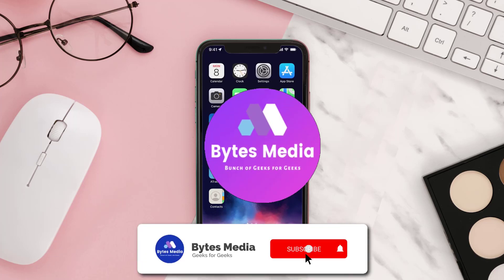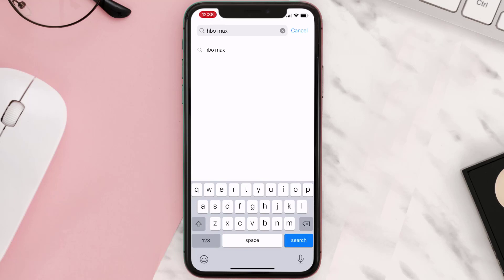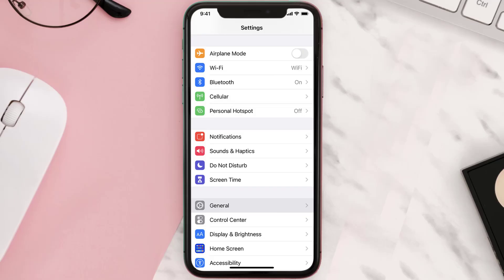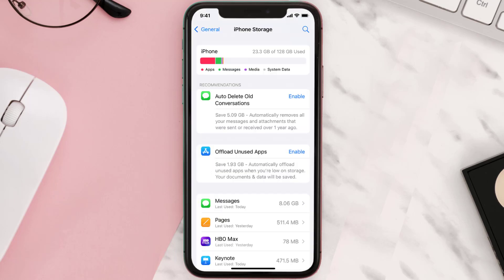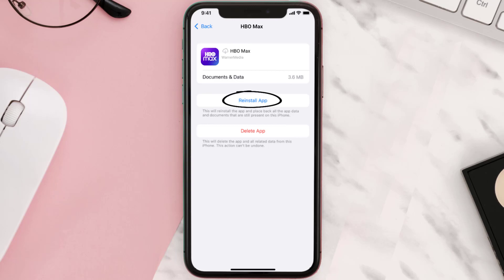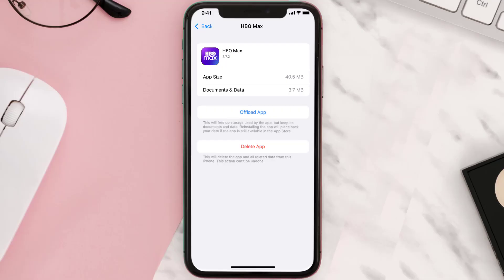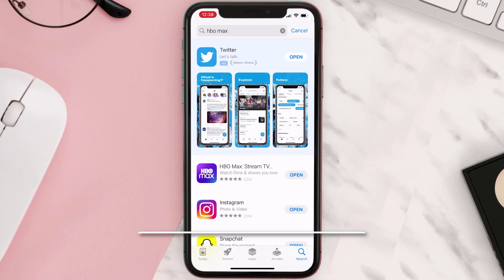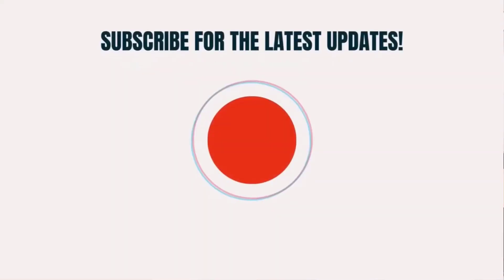HBO Max App Not Working: How to Fix HBO Max App Not Working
In this video, I'll show you How to Fix HBO Max App Not Working. This is the easiest and fastest way to Fix HBO Max App Not Working. Make sure you watch until the end of this video to find out How to Fix HBO Max App Not Working on Android and iPhone. These methods work on Android as well as iOS 11, iOS 12, iOS 13 and iOS 15. Hope you enjoy!

Video Parts:
00:00 Intro: How to Fix HBO Max App Not Working
00:07 SOLUTION 1
00:27 SOLUTION 2
00:55 SOLUTION 3
01:15 Outro: Conclusion